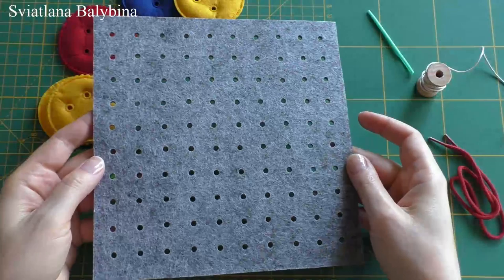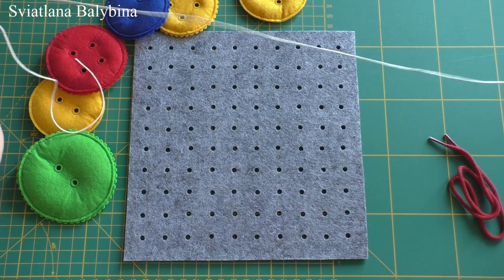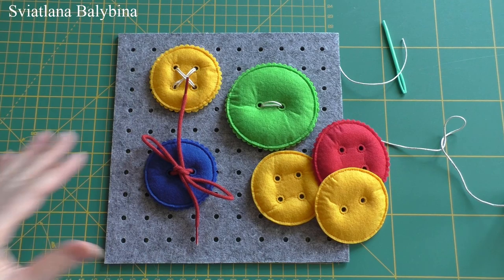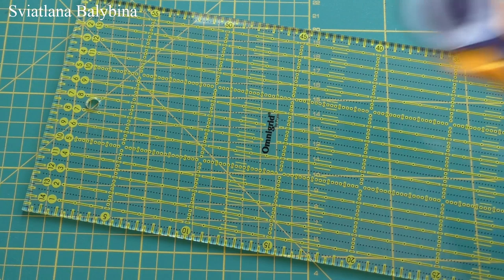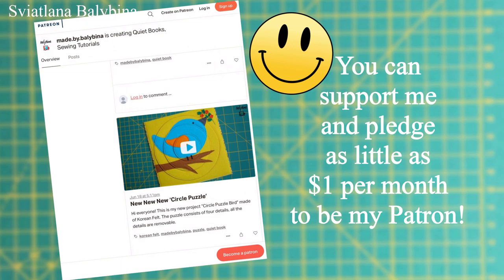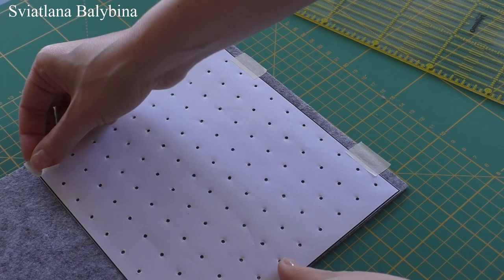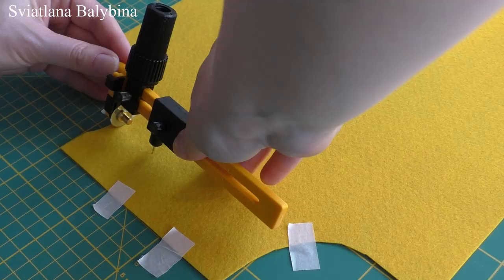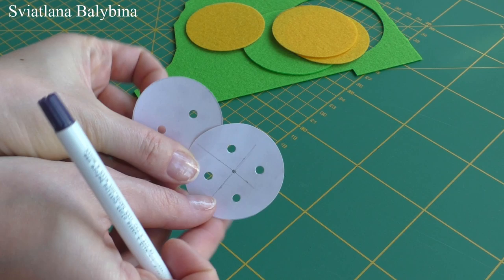Game Board Kit - Sewing on Buttons | Tutorial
Hi everyone! Today’s project is this Game Board Kit - Sewing on Buttons.
 It is great for working on fine motor skills. Recommend for children over 3 years old.

Thread lengths for the needle is 110 cm.

If you like my work and are interested in helping me to go on at it, you can pledge as little as $1 per month to be my Patron! 😀